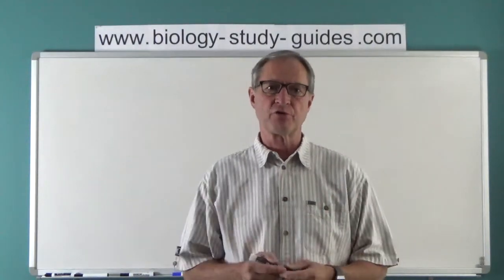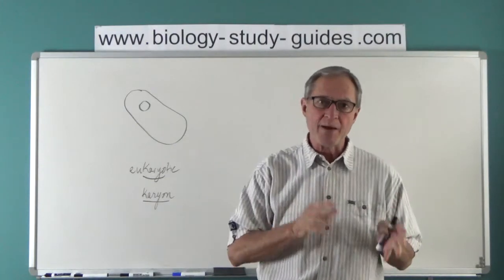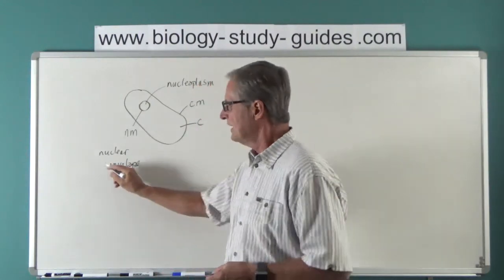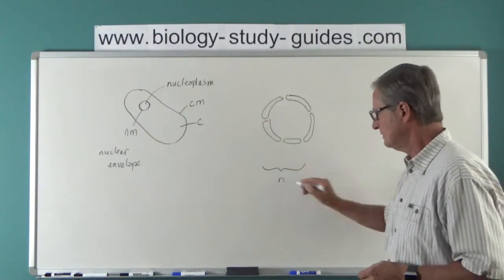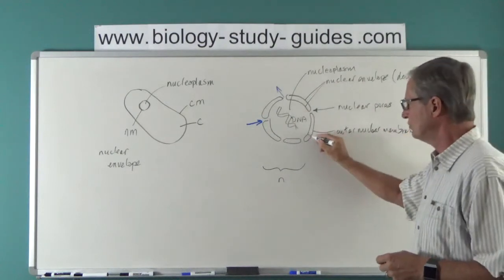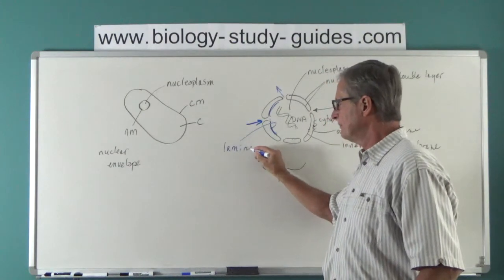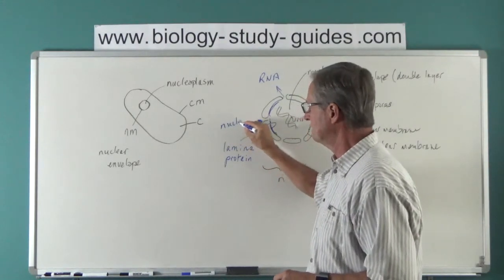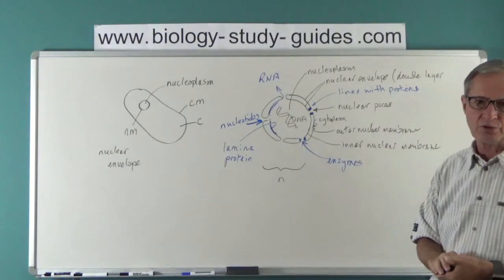Inquiry into Eukaryotic Cells - Part 1: The Nucleus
With this short video, Biology teacher Roger Prior explains the difference between eukaryotic and prokaryotic cells as the presence of membranes within a cell. He develops the topic with his description of the nucleus and the nuclear envelope. He describes the function of the nucleus as controlling cell activities and gives some examples of how it does this through chemical communication with the cytoplasm. As part of this, he details features, such as lamina proteins and nuclear pores. Before ending, Roger gives some hints to the topics of the next videos in this series.